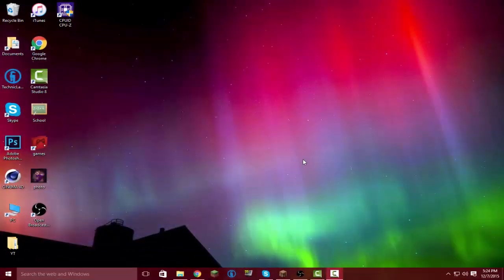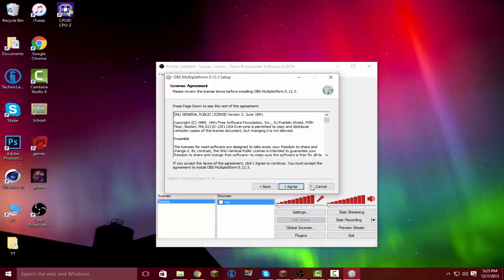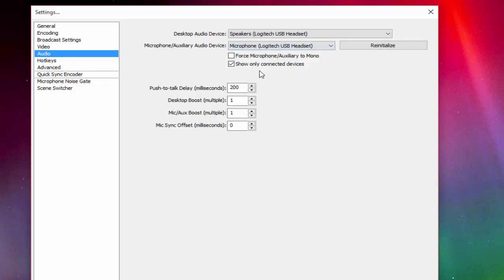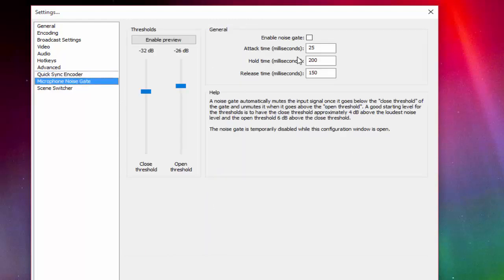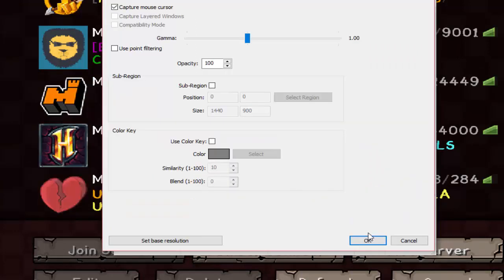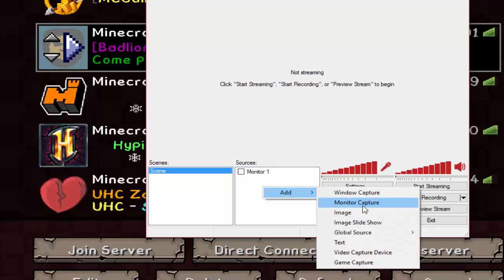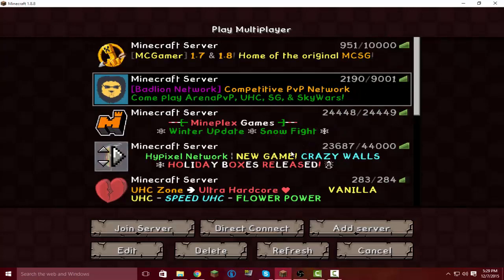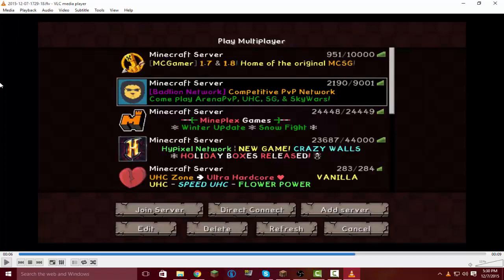HOW TO RECORD GAMEPLAY ON PC FOR FREE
IF YOU MADE IT TO THE BOTTOM COMMENT CHEESE!!